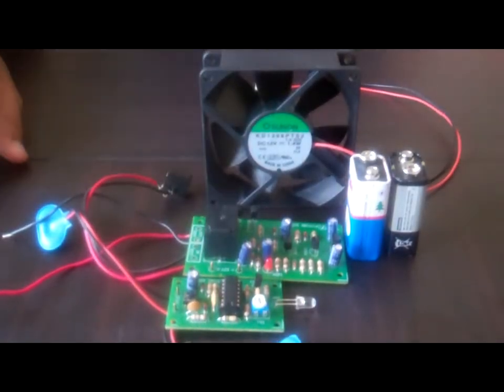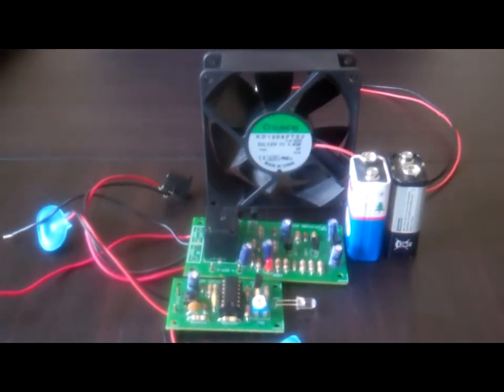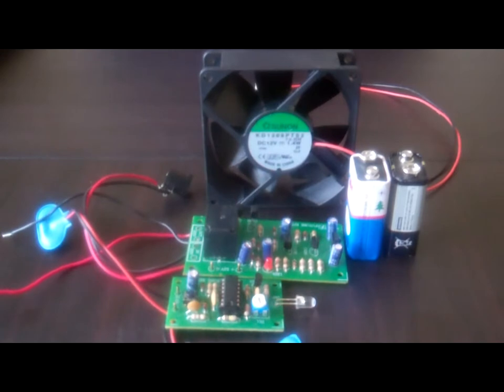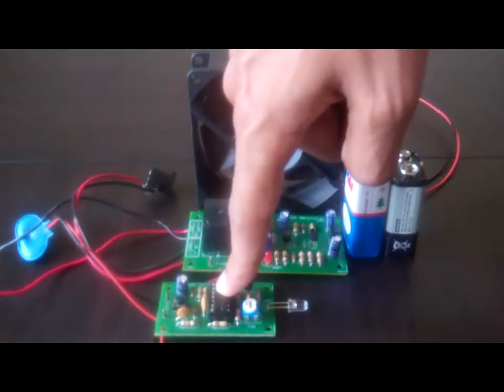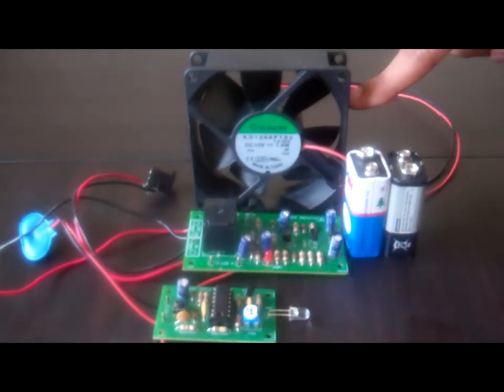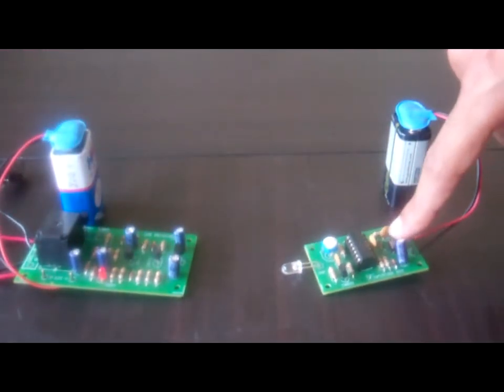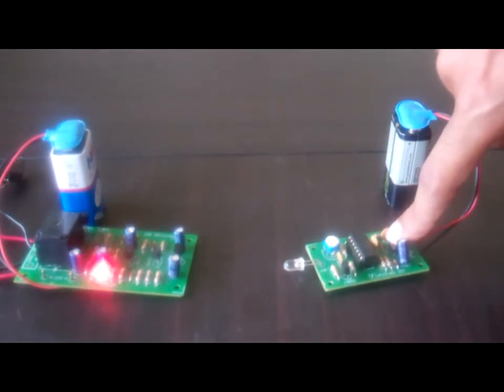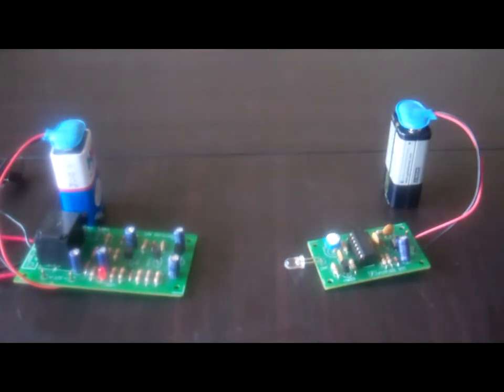Appliance Remote Control